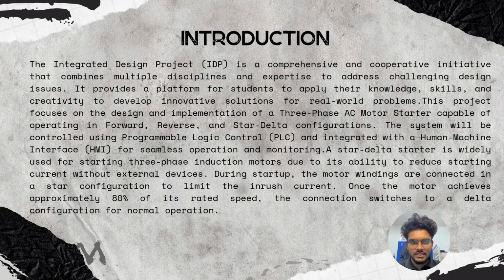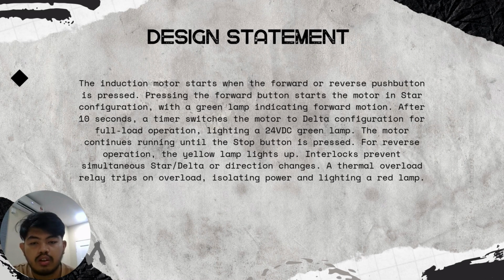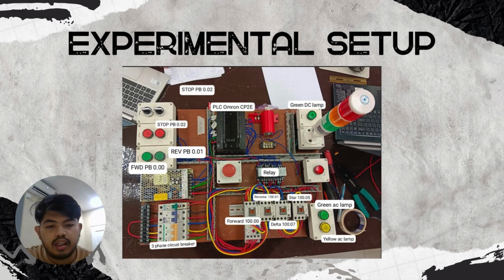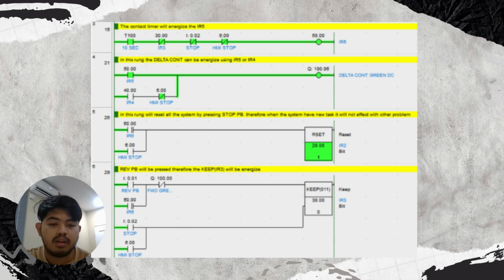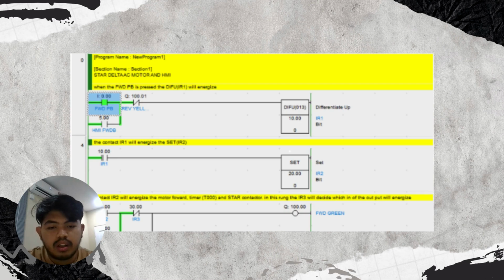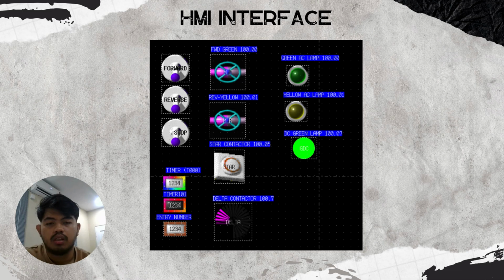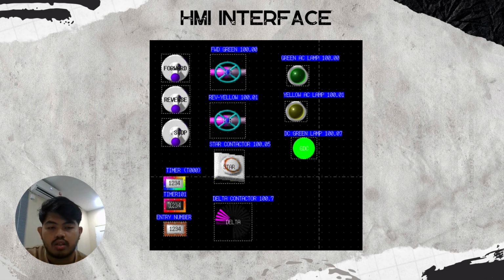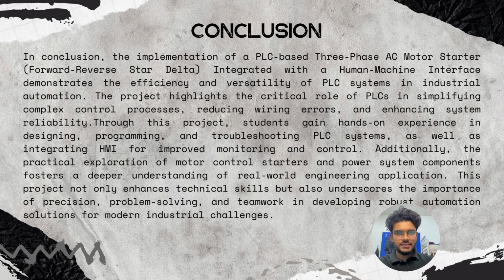PLC THREE PHASE AC MOTOR STARTER FORWARD REVERSE STAR DELTA INTEGRAT